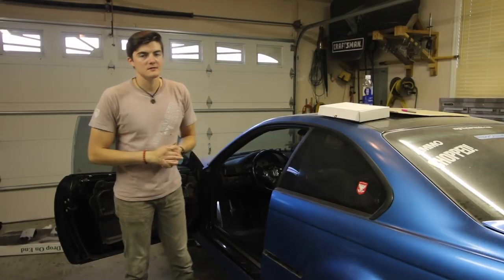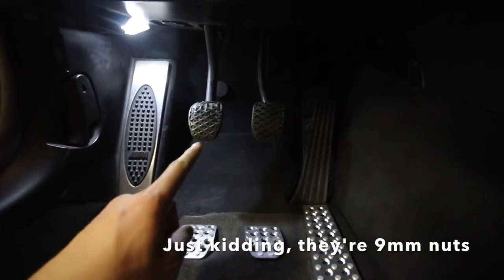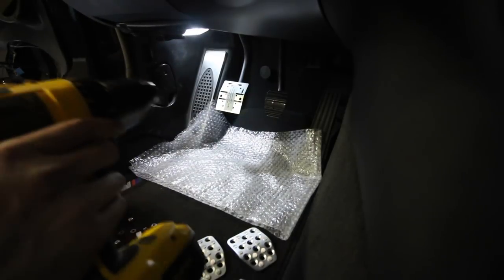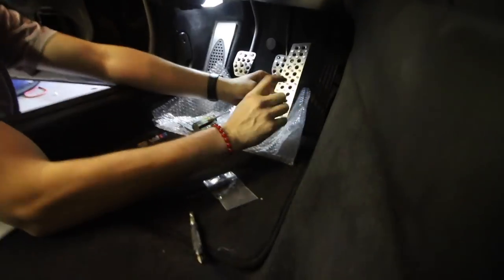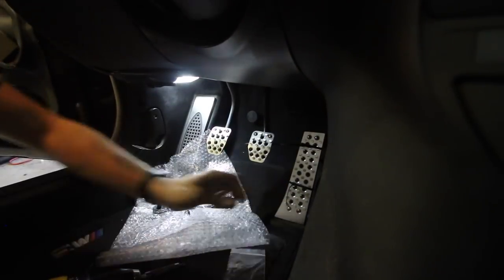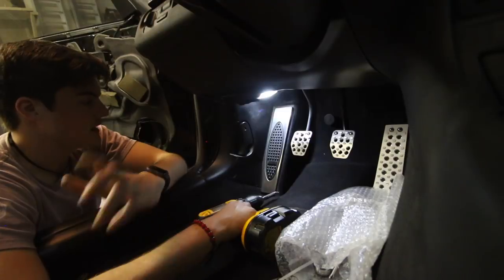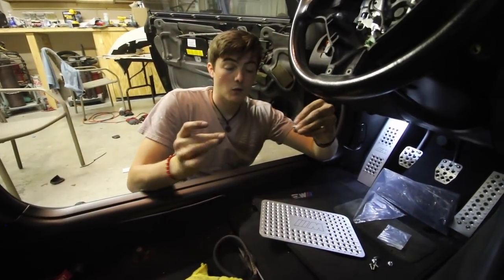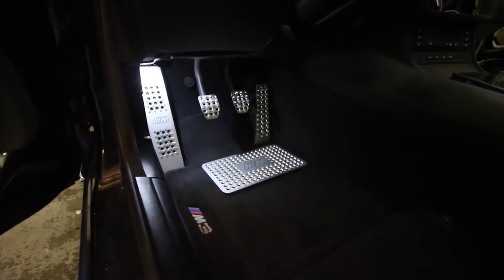Installing Pedals On My E46 M3 | Pedal Haus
In this video, I install Pedal Haus pedals on my E46 M3.  This is my first install video so I'll get better with practice.